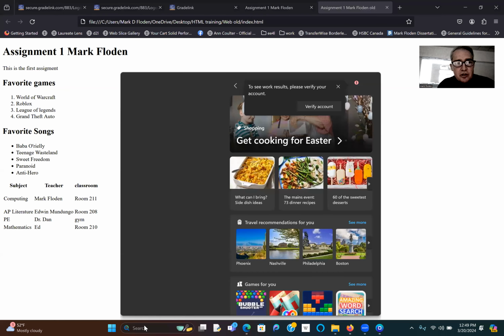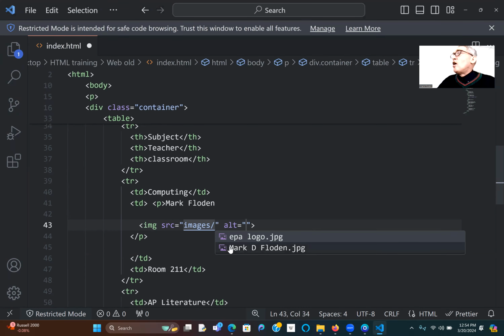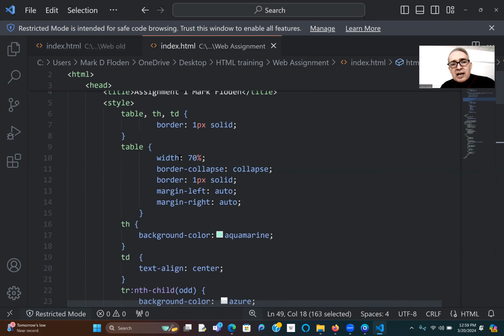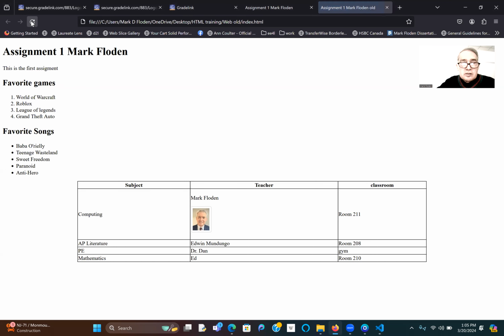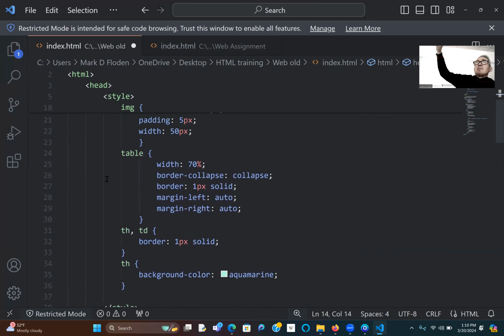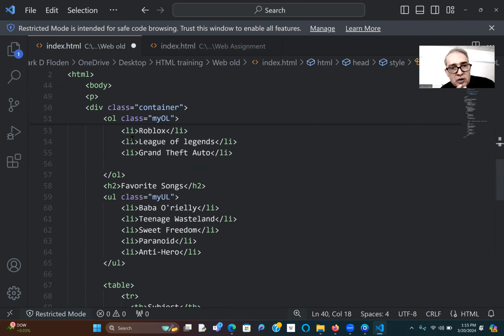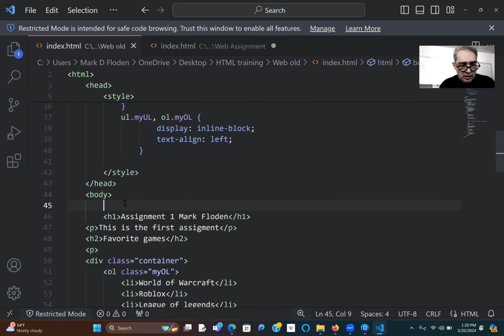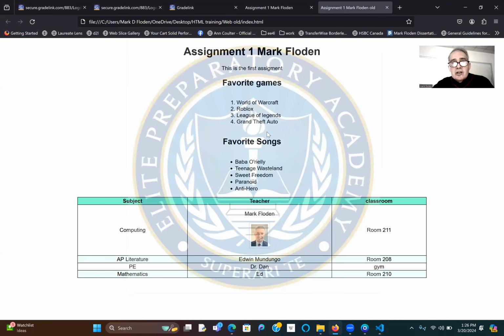First Webpage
A WebPage with lists a table and some images
some formatting